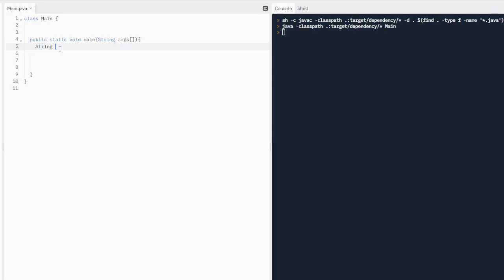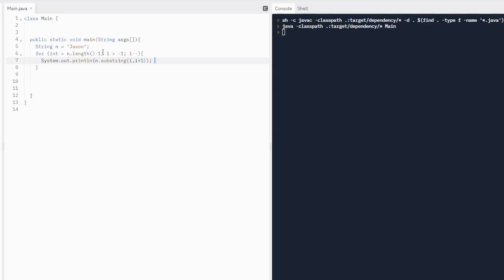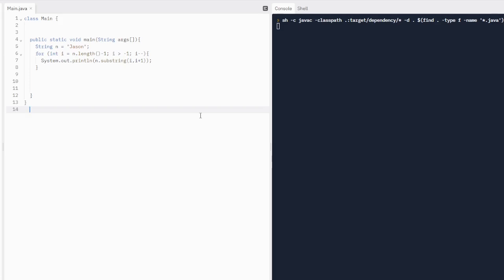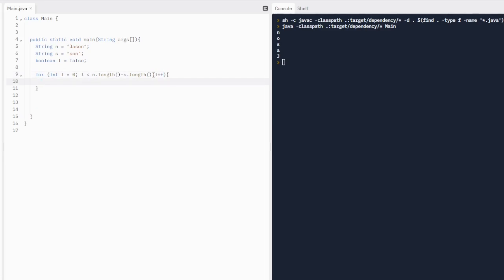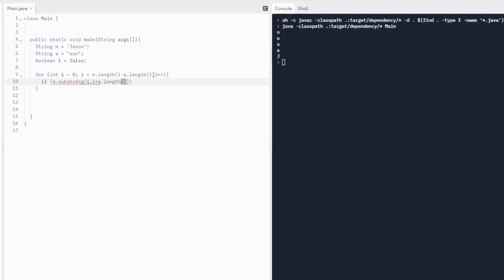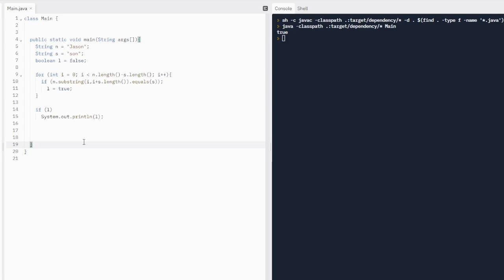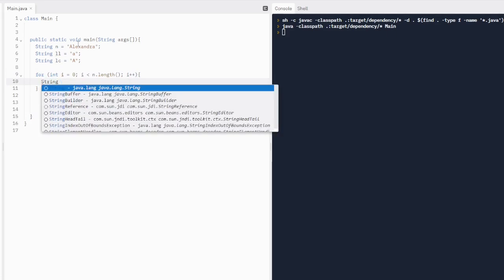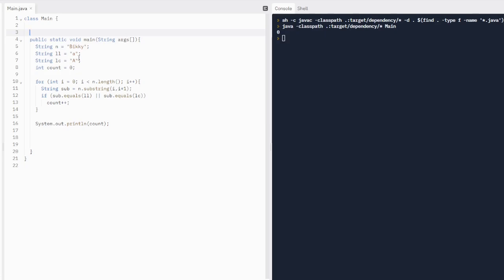Java's String Algorithms via Loops! AP Computer Science A (4.3)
In this video, we're going to make string algorithms using iteration.